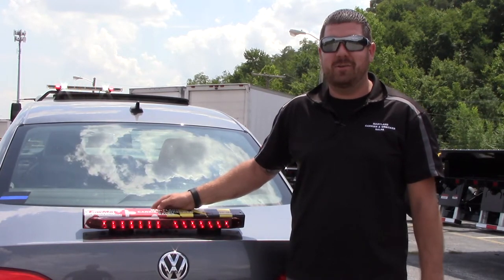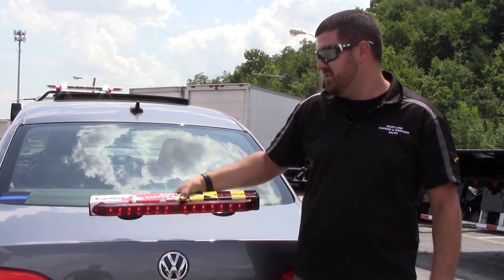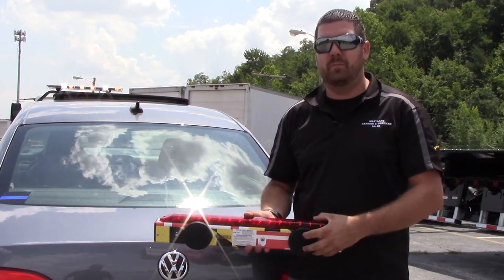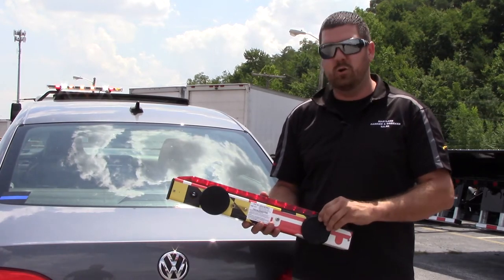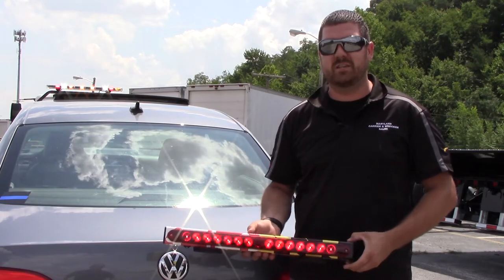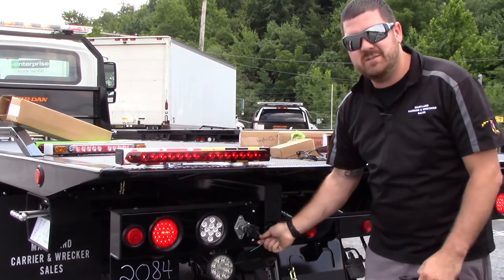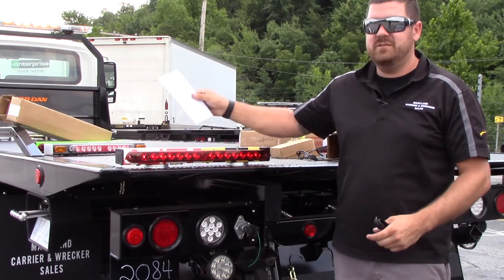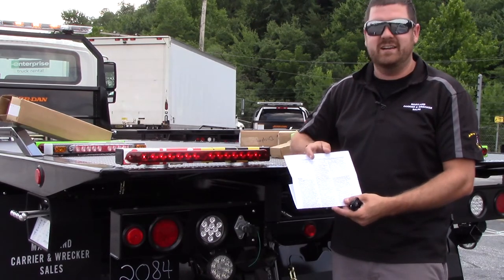TowMate 22 inch Wireless LED Tow Light Bar MCWS Wrap | MCWS Product Showcase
In this Product Showcase, Danny Breach shows off the TowMate 22" wireless tow light bar with an MCWS wrap.